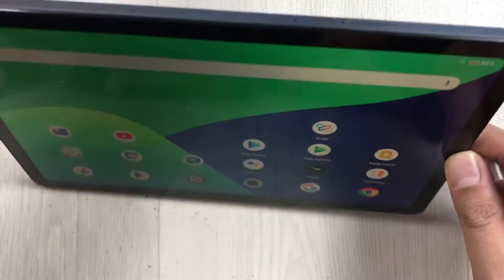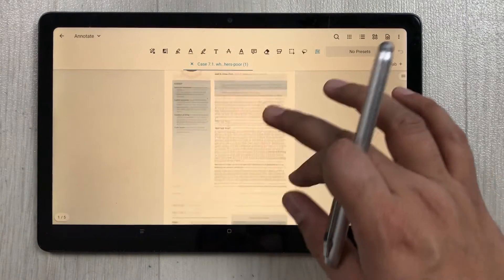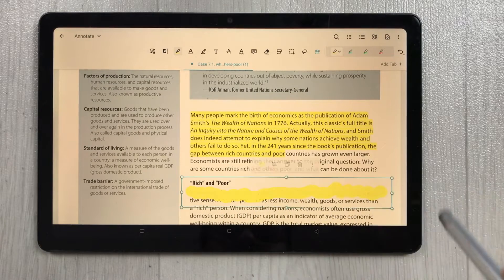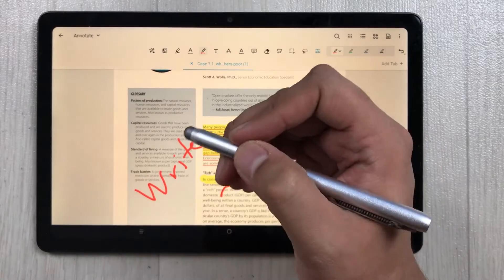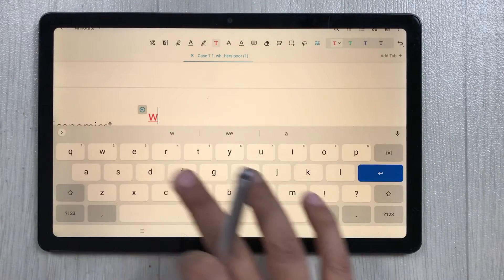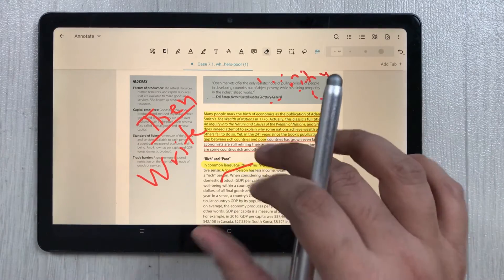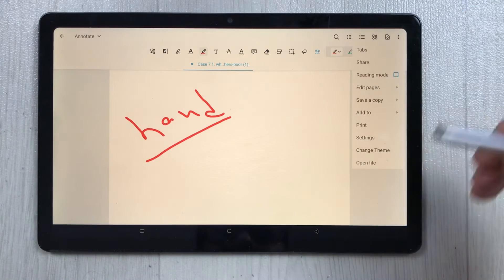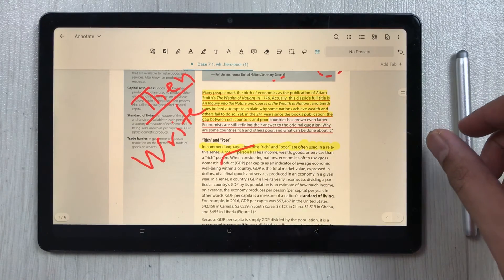Realme Pad - PDF Annotation Limitations - Android PDF App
Please use below links to buy the Realme Pad Covers and accessories
slim Tri-Fold Stand Smart Case
ShinyCase for Realme Pad
In this video i am showing the limitations in pdf annotations in realme pad. The app i am using is xodo app.